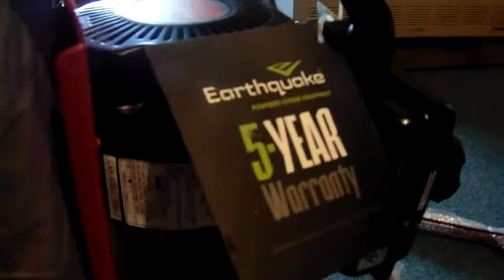Second of 4 videos on TILLER/CULTIVAOR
This product, ORDERED online FRIDAY FEB 2, got on WED FEB 7TH! FAST! Now have to put together and wait till GROUND DRIES!. this was written AFTER I assembled it, TOOK HOUR, should only take 20 minutes... it took time ONLY cause the FOAM PACKING!